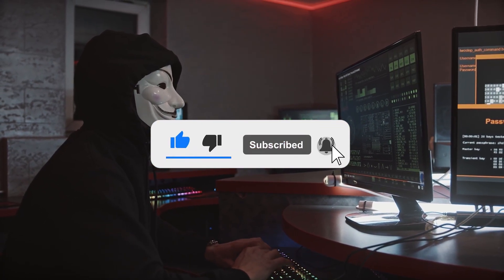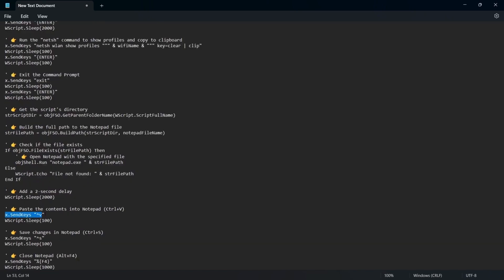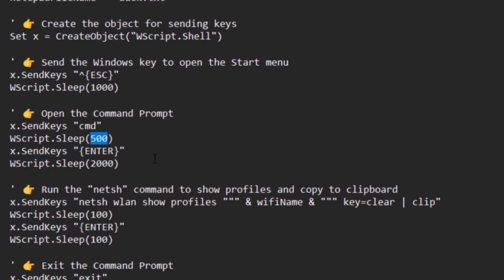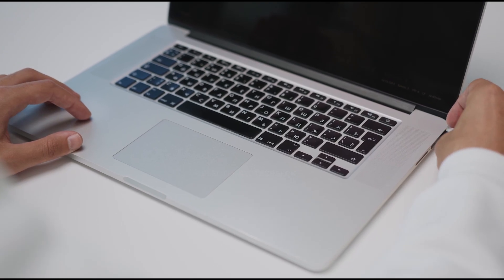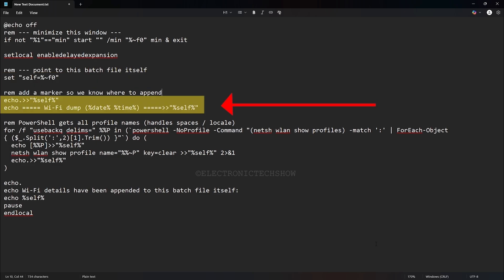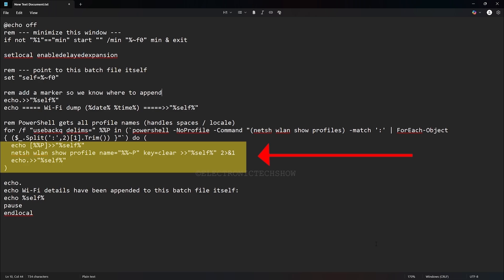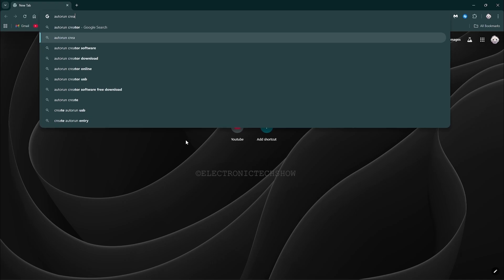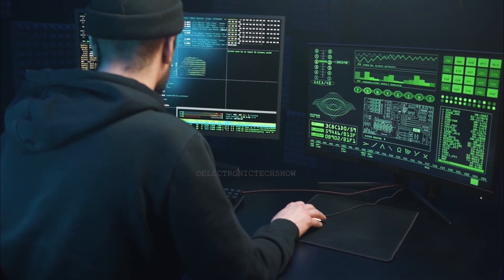DIY WiFi Hacking USB | The "Password Stealer" Gadget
Learn how to build the ultimate DIY WiFi Hacking USB in this educational cybersecurity tutorial. We are combining our top "WiFi Password Stealer" projects into one powerful gadget guide. I'll show you exactly how these USB devices work to audit network security and retrieve saved passwords from targeted machines—all for educational and ethical hacking purposes.
This video covers the mechanics behind USB-based attacks, demonstrating how simple flash drives can be converted into powerful penetration testing tools. Whether you're a cybersecurity student or an IT professional, understanding these hardware threats is critical for modern network defense.

In this video, you will learn:
1. How to create a DIY WiFi Hacking USB from scratch
2. The mechanics behind "Password Stealer" scripts
3. How to protect your own computer from malicious USB drops

CHAPTERS :
0:00 = About the Video
1:20 = Ethical Hacking Disclaimer
1:53 = Intro
2:10 = Method 1 : Targeted Attack
4:29 = Method 2 : Automatic Attack
8:14 = Conclusion
8:25 = Outro